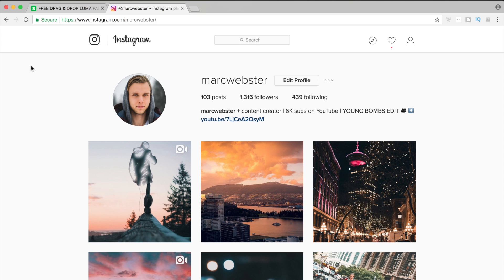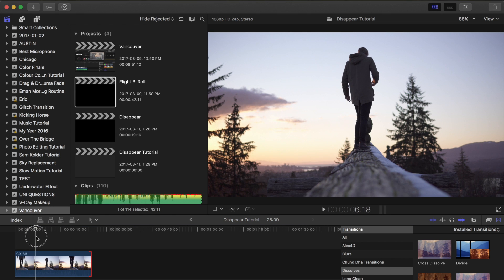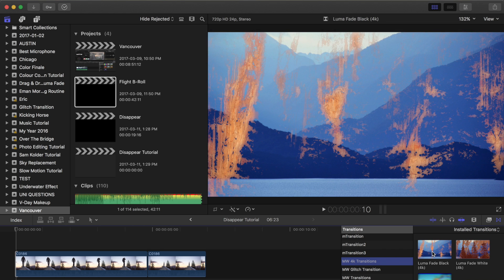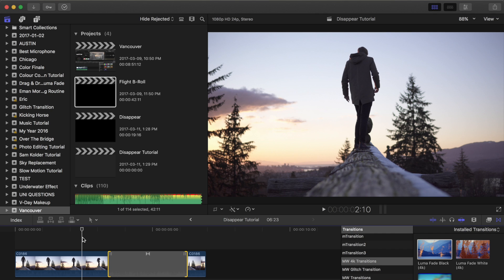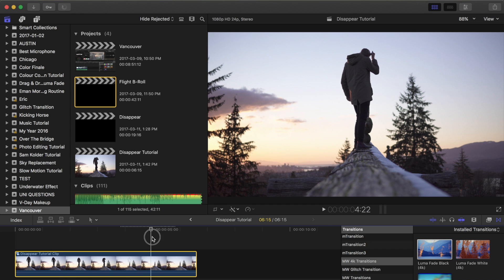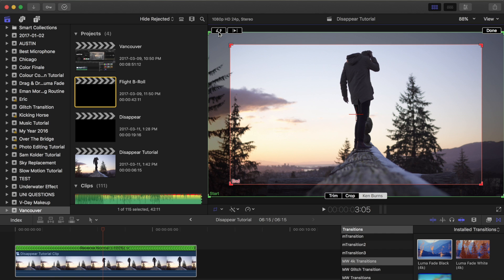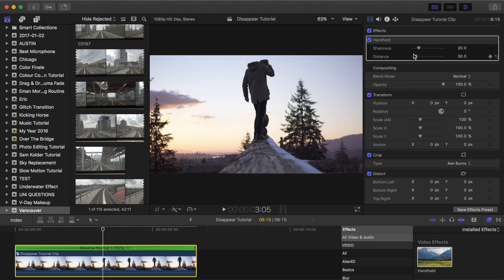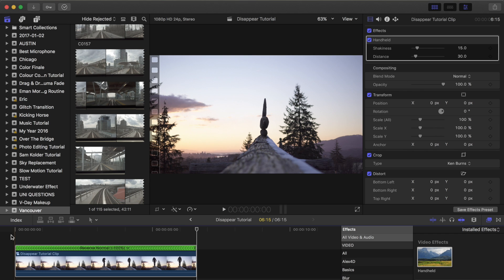MAKE YOURSELF DISAPPEAR! - FINAL CUT PRO X (Tutorial)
I hope you guys enjoy this video! This effect was done by Sam Kolder in one of his Hawaii videos, and I thought it was super cool! And I figured out an easy way to do it in Final Cut Pro X. Premiere Pro version will be coming soon :) Please show your support by dropping a like, a comment, or subscribe if you haven't already!

          -Marc